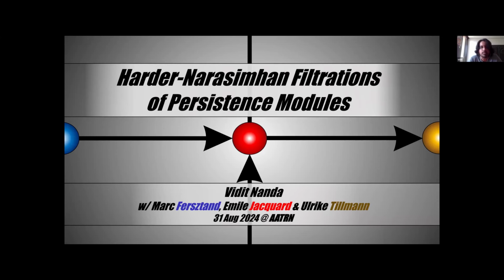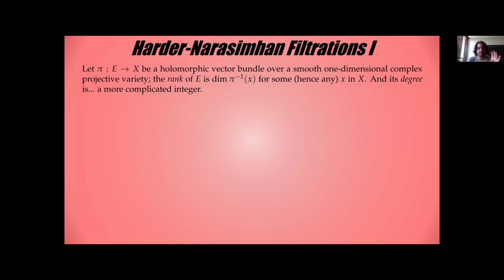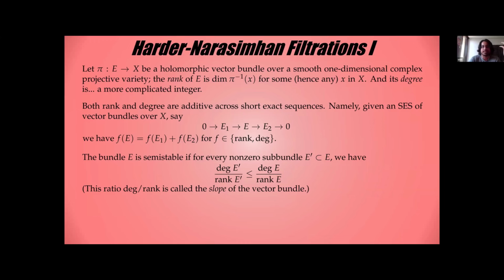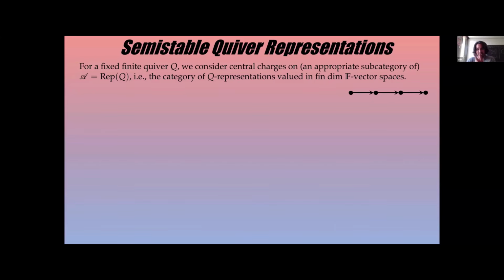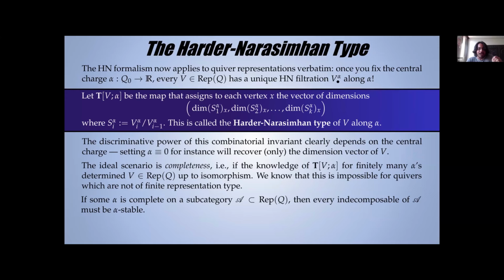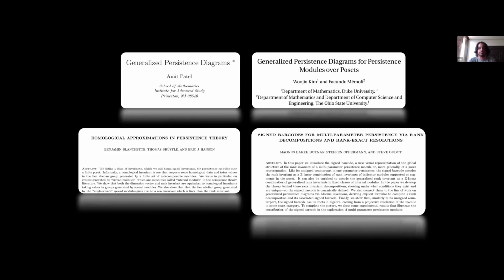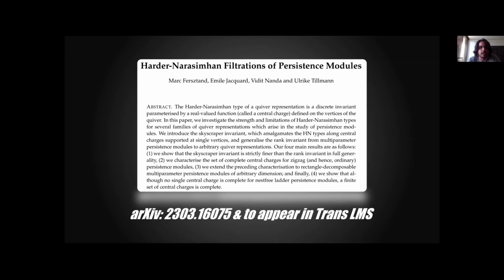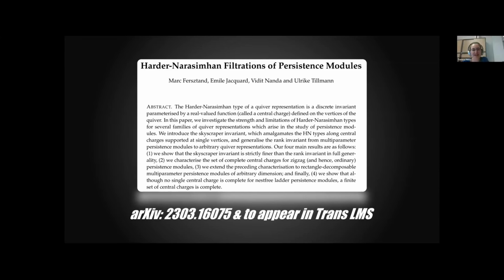Vidit Nanda (07/31/24): Harder-Narasimhan Filtrations of Persistence Modules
Abstract: The Harder-Narasimhan type of a quiver representation is a discrete invariant parameterised by a real-valued function (called a central charge) defined on the vertices of the quiver. In this talk, I will describe the strength and limitations of Harder-Narasimhan types for several families of quiver representations which arise in the study of (ordinary, ladder and multi-parameter) persistence modules.